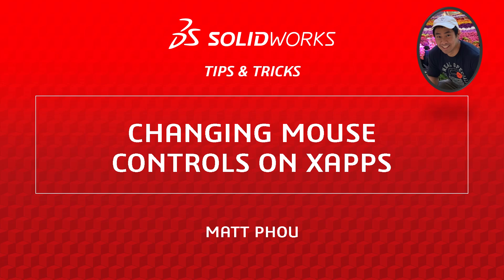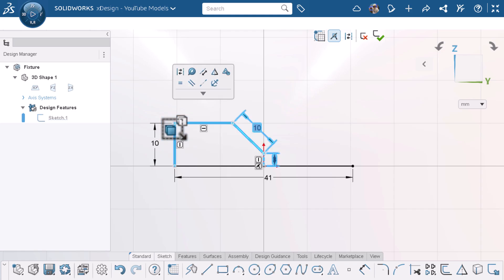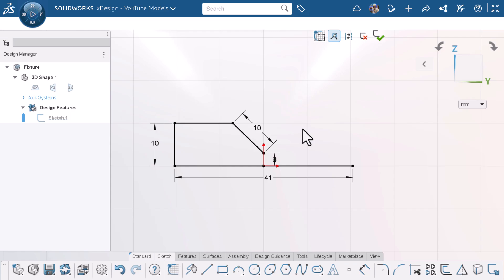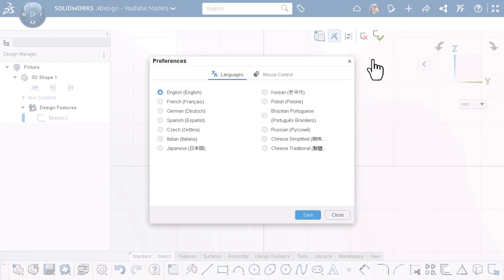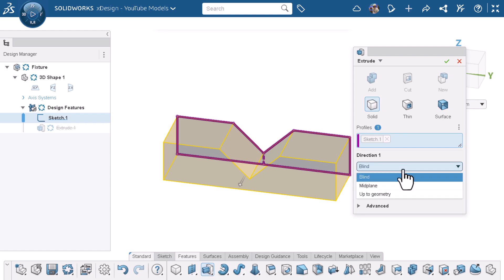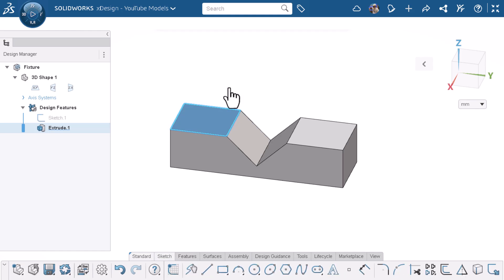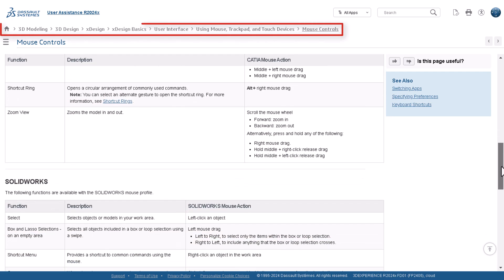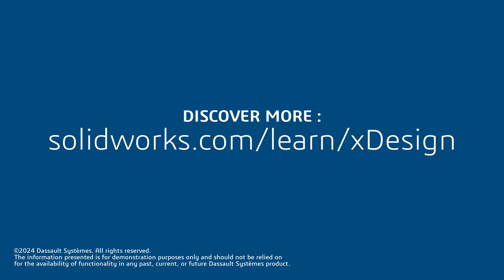Changing Mouse Controls on xApps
When working on xApps, you can choose the Mouse Control preference that works best for you. Learn how to change your mouse control preferences to be like 3DEXPERIENCE, CATIA, or SOLIDWORKS.